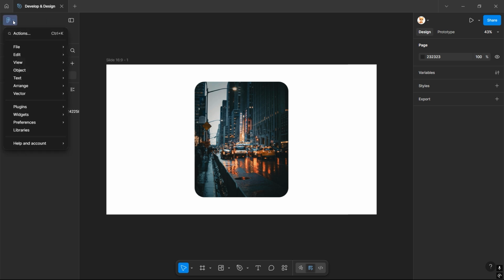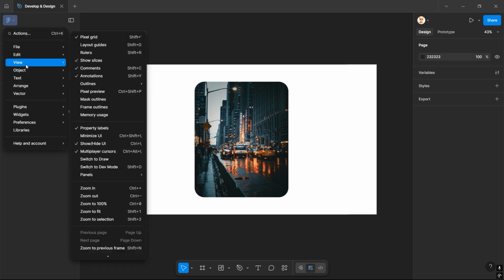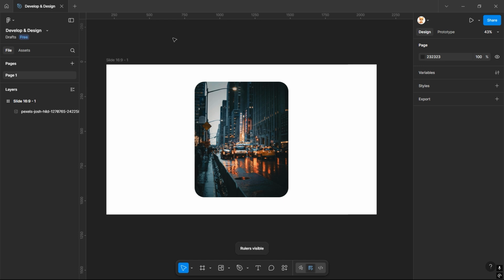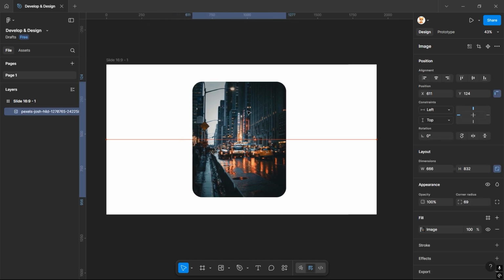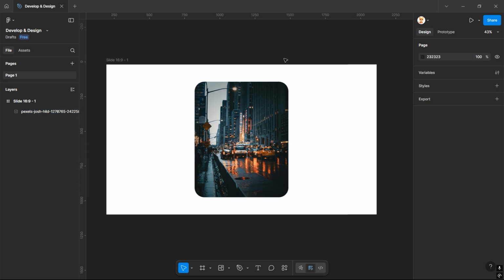How to Show Rulers in Figma (Super easy)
In this video, we cover how to Show Rulers in Figma. We provide step-by-step instructions for the simple process of showing rulers in Figma.